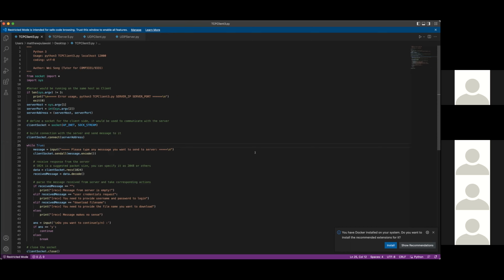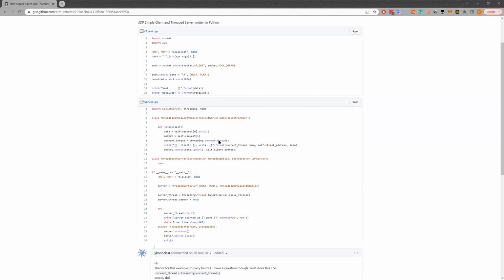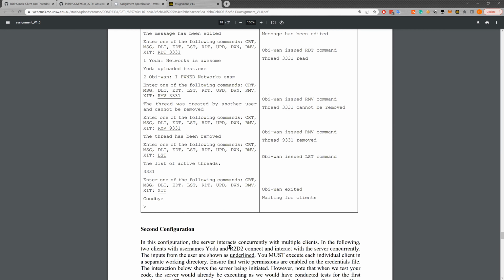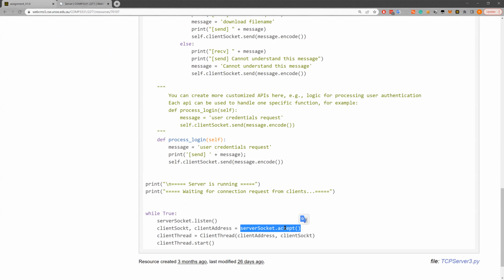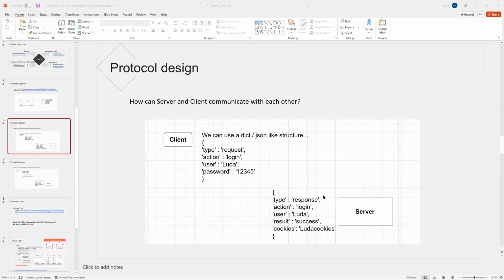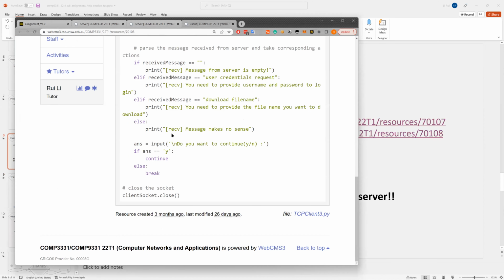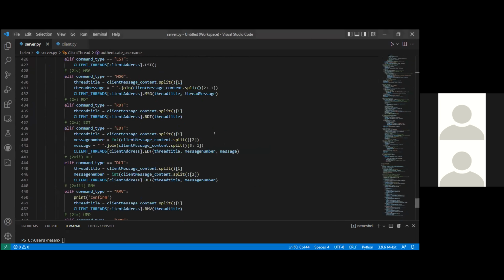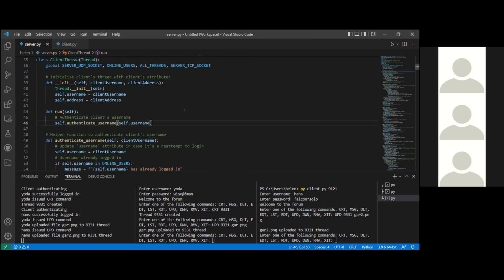COMP3331/9331 22T1 Assignment Help session W7 1